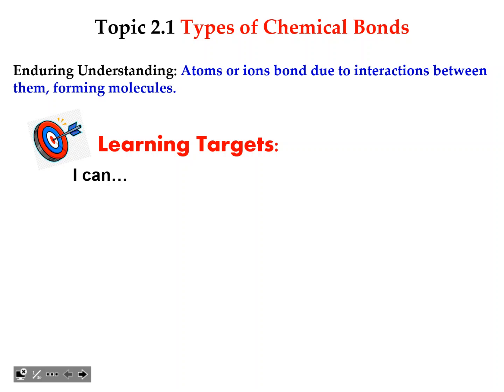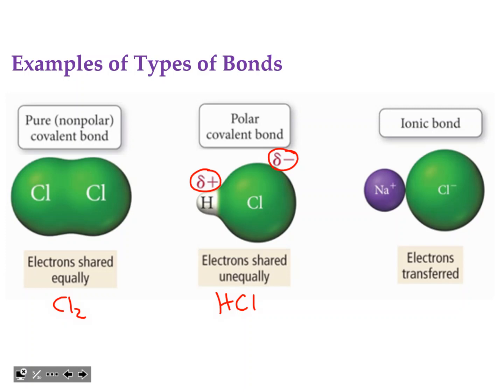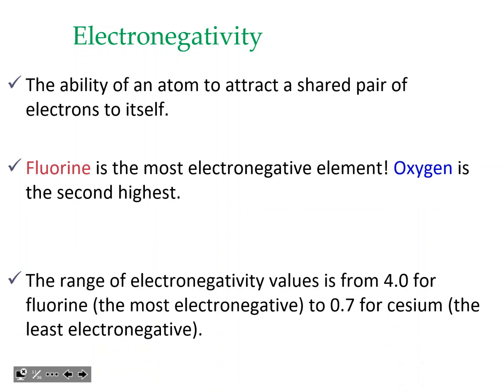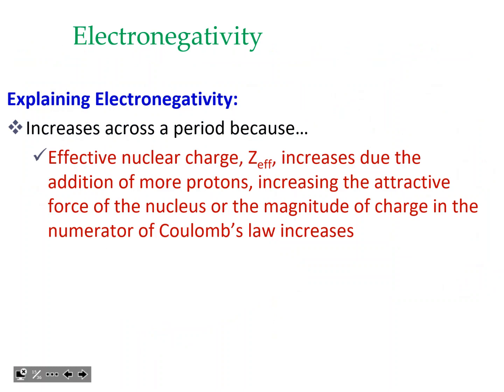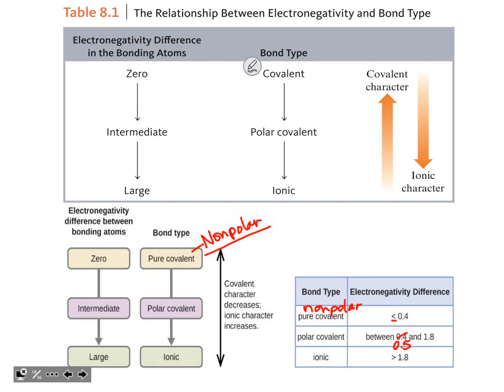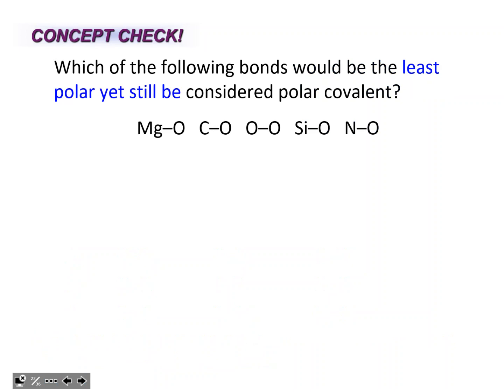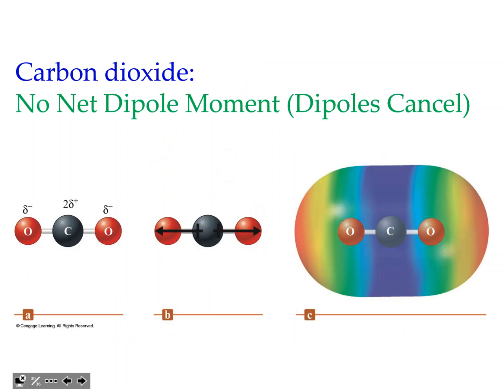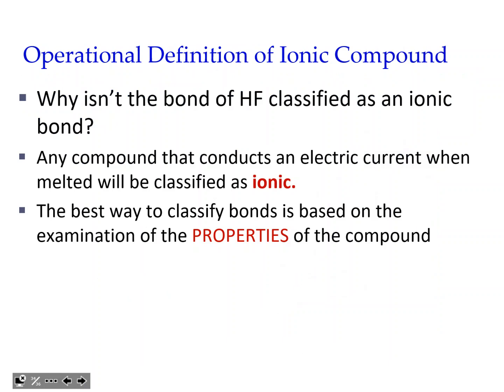2.1 Types of Chemical Bonds Day 1